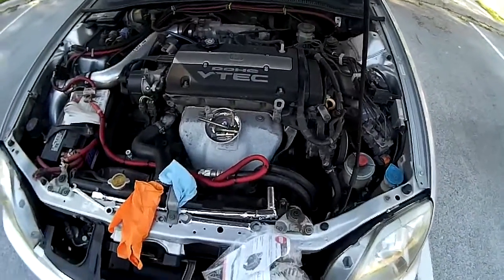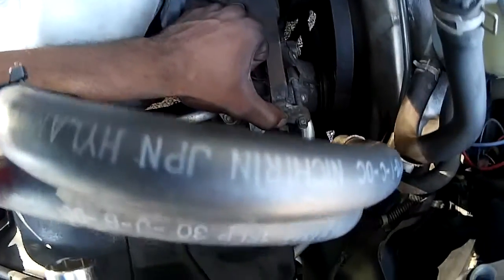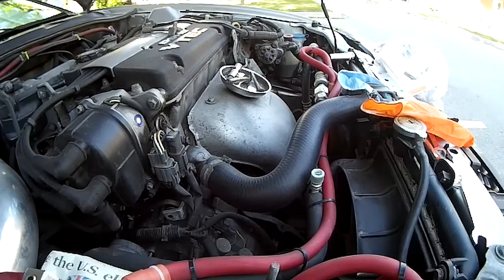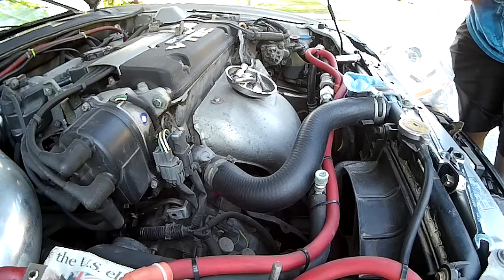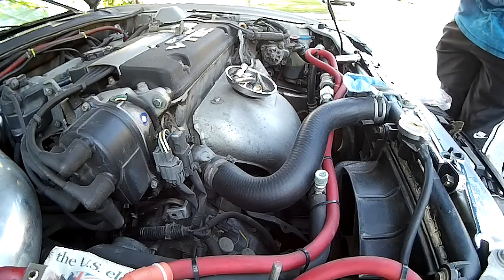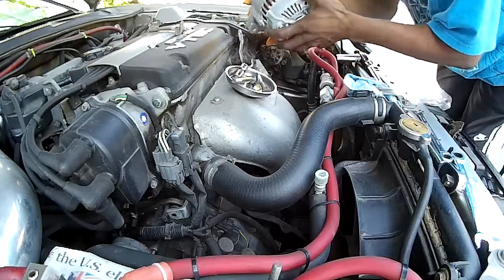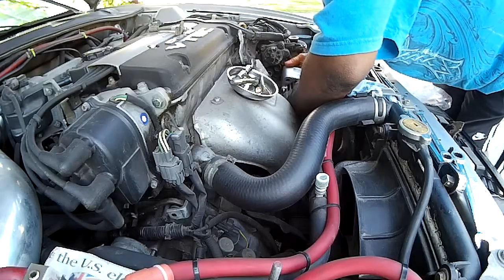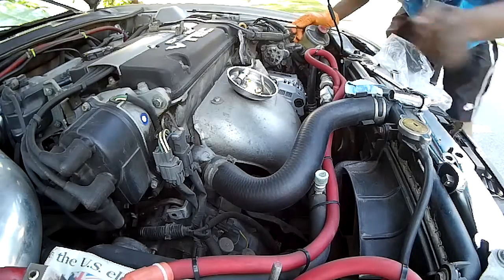Honda 2.2 Alternator Install Pt.1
2001 Honda Prelude alternator install no edit just raw footage. Hope this helps someone. To my Basshead buddies this it just temporary until I get my Singer alt